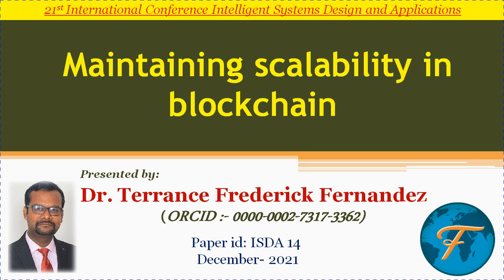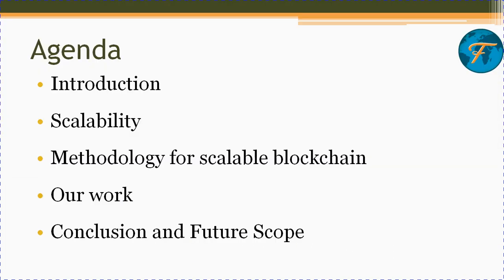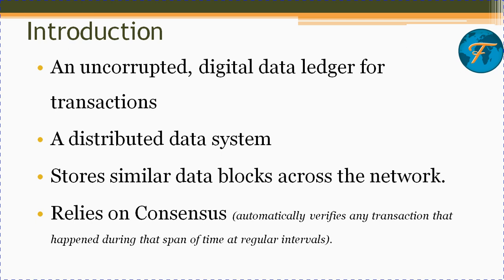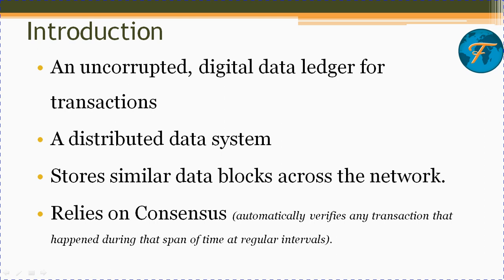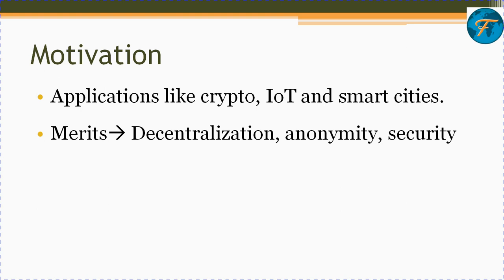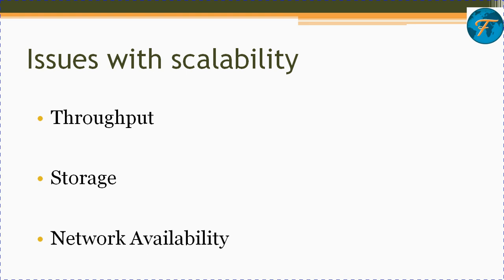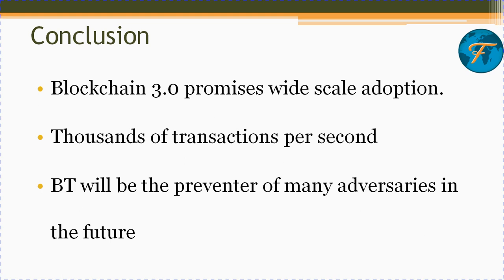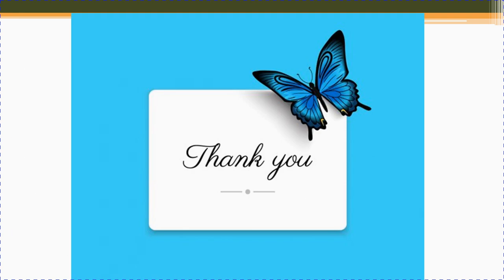ISDA 14: Maintaining Scalability in Block-chain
Presented by : Dr. Terrance Frederick Fernandez (ORCID :- 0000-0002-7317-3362)
Submitted to : 21st International Conference Intelligent Systems Design and Applications